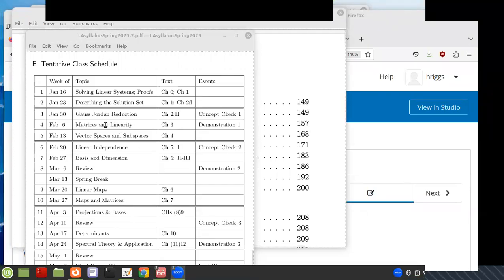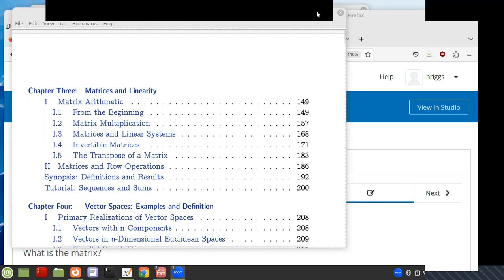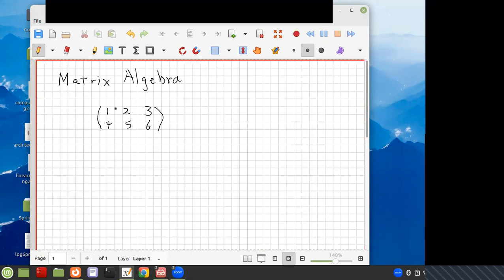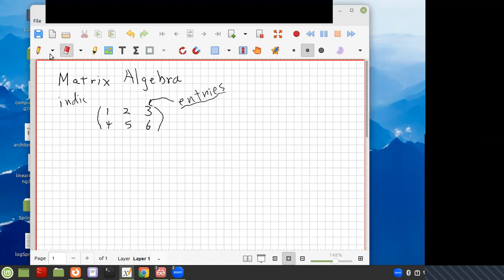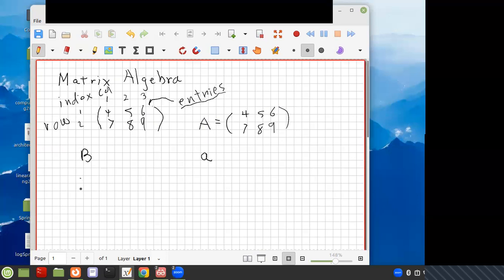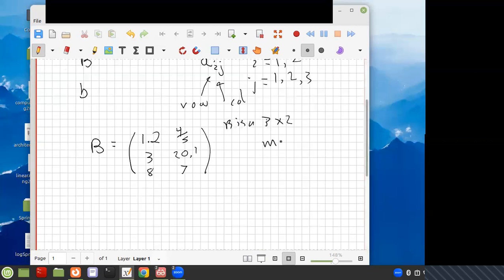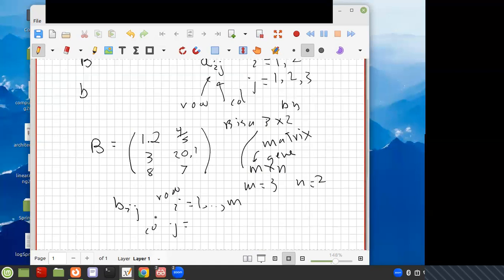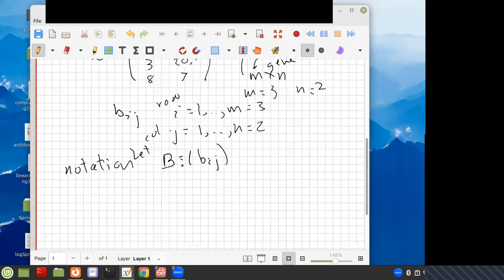PartA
Part A  Feb 7